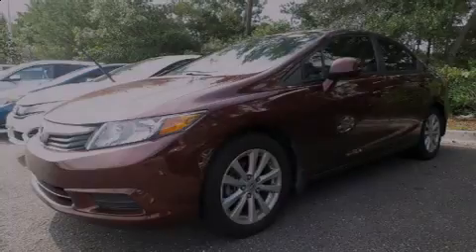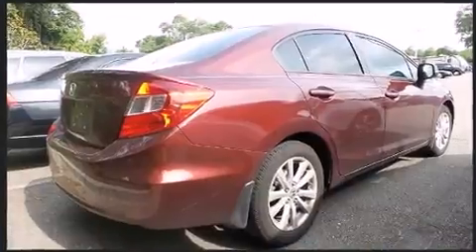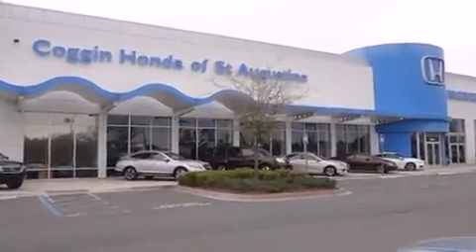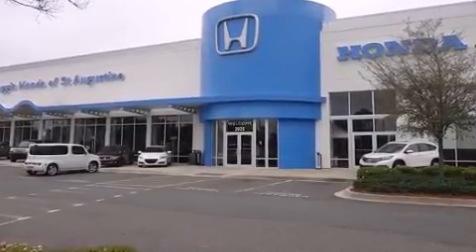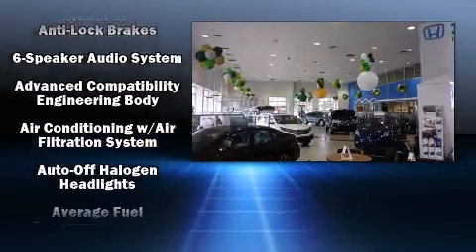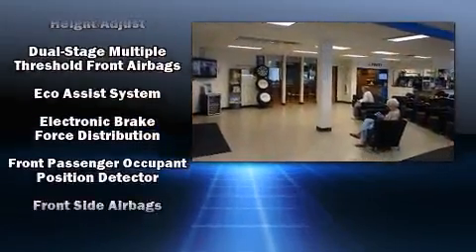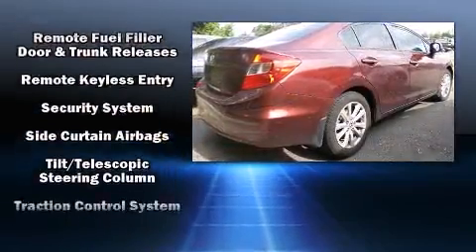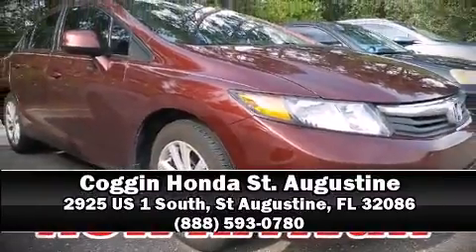2012 Honda Civic EX in St Augustine, FL 32086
Introducing the 2012 Honda Civic. This 4 door, 5 passenger sedan still has fewer than 40,000 miles! It features an automatic transmission, front-wheel drive, and a 1.8 liter 4 cylinder engine. It's equipped with tons of terrific amenities, but it won't break your budget. Such as remote keyless entry, 1-touch window functionality, a tachometer, variably intermittent wipers, an outside temperature display, tilt and telescoping steering wheel, power windows, and the power moon roof opens up the cabin to the natural environment. With side curtain airbags supplementing the rest of the safety network, you can be assured that you and your passengers will experience top-tier protection. Our experienced sales staff is eager to share its knowledge and enthusiasm with you. We'd be happy to answer any questions that you may have. Stop in and take a test drive!